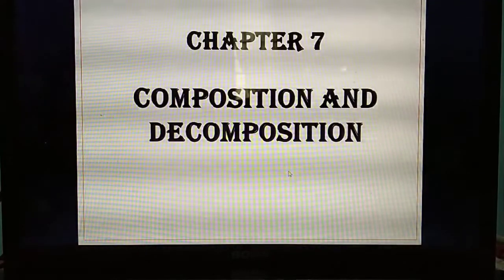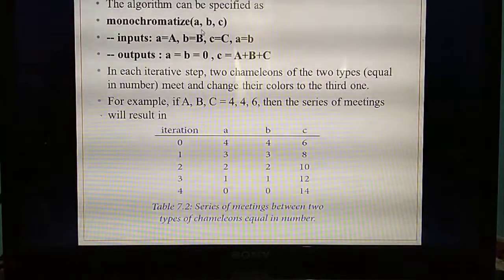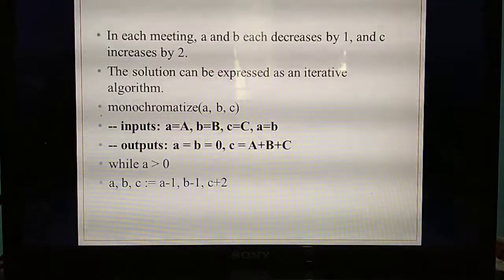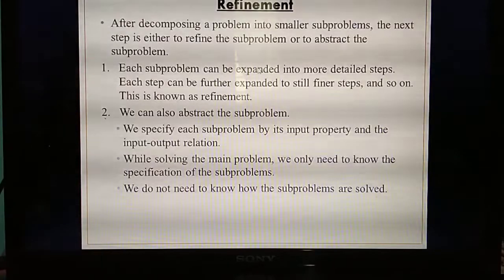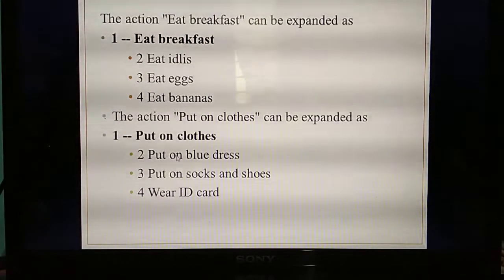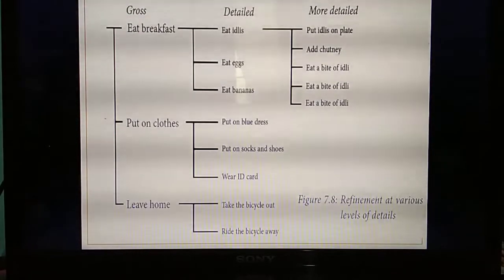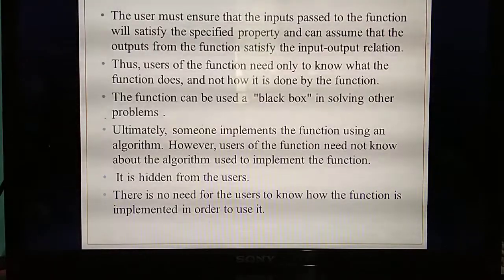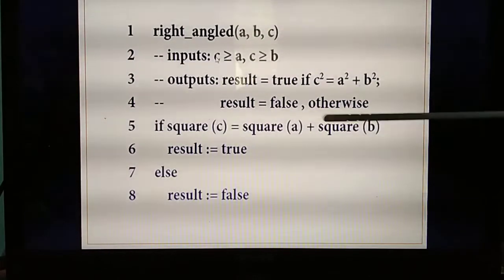Grade XI - Computer Applications || Decomposition and Refinement || Online Class